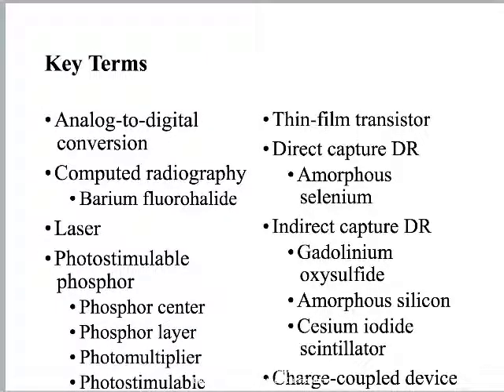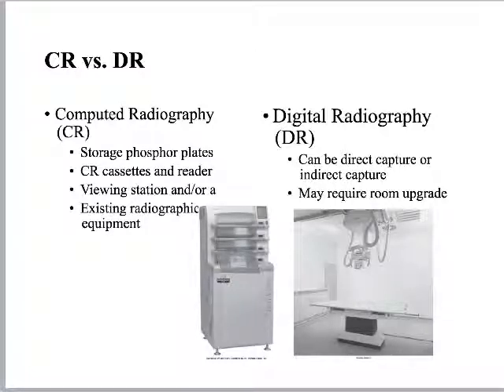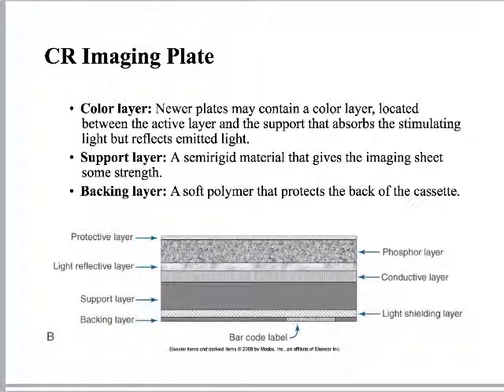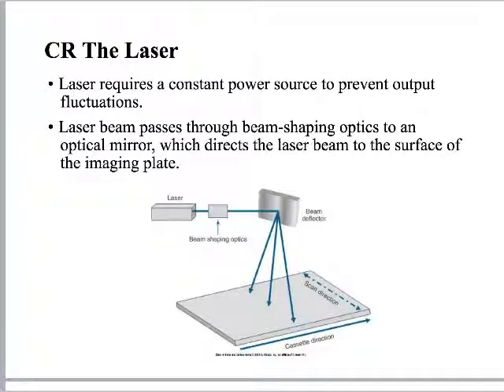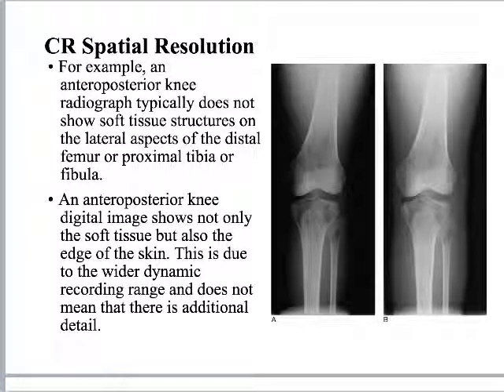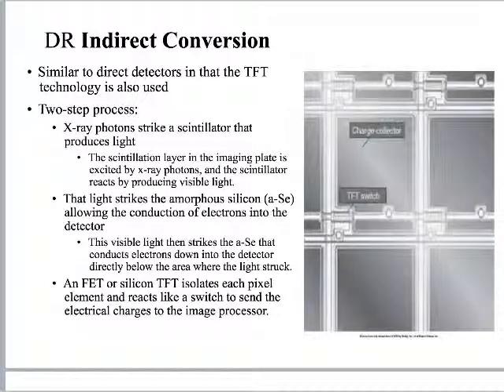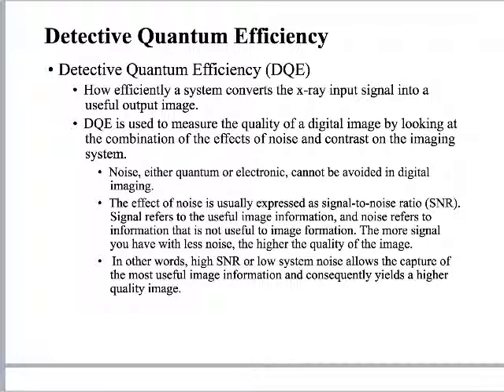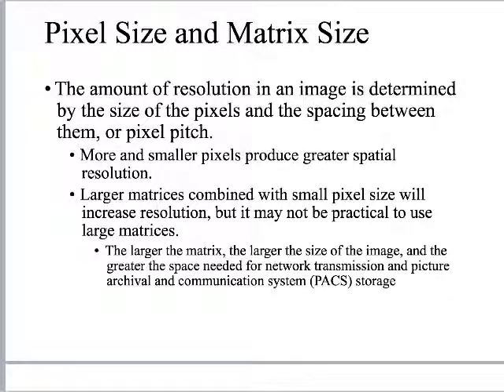Digital Image Capture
Computed radiography and digital radiography explained.